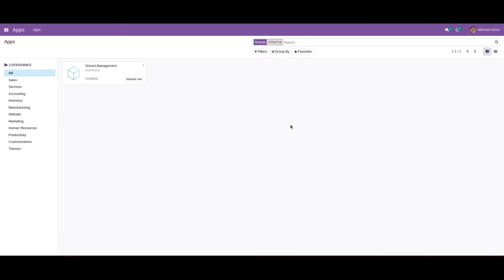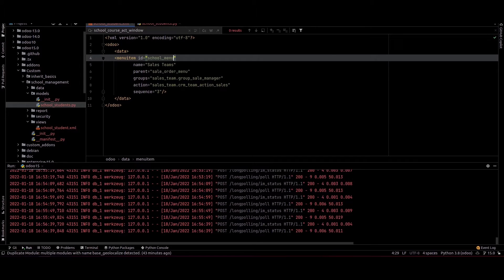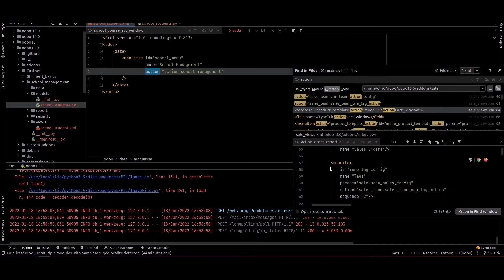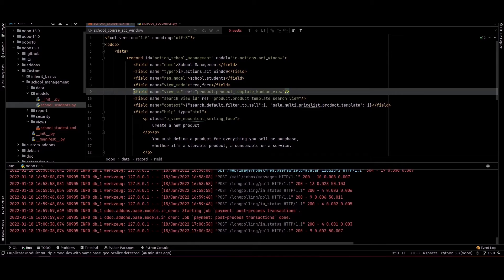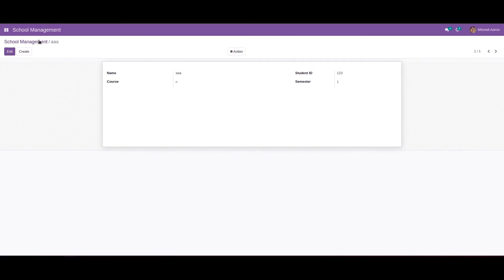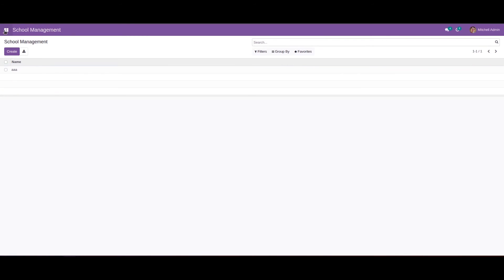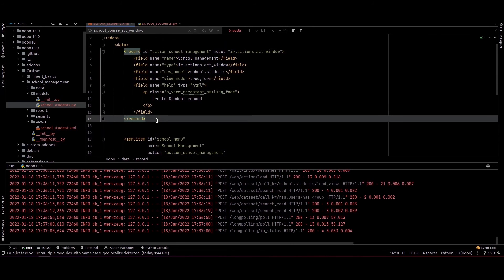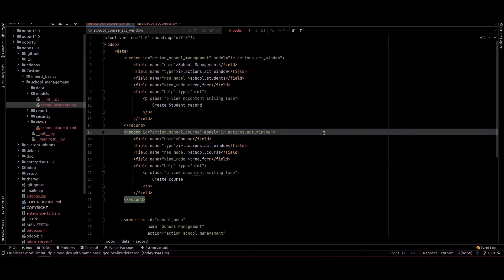How to Create Menu and Actions in Odoo 15 | How to Create a New Menu in Odoo 15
In this video, we can discuss how to create meu and their action from code.
Odoo has a flexible way to define menu, sub-menu, and actions. The main attraction is that one can create a menu and sub-menu from code as well as UI, which makes Odoo more user-friendly.

A user can directly create a menu and sub-menu from the UI. In this video, we are going to discuss how to create a menu, sub-menu, and action from code as well as how to set it from UI.

steps to create menu in odoo 15
steps to create menu action in odoo 15